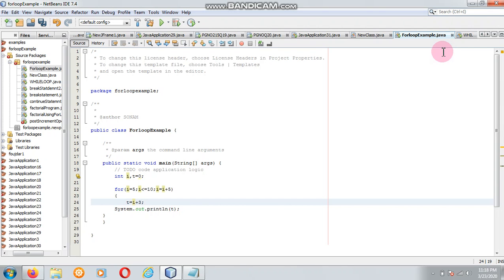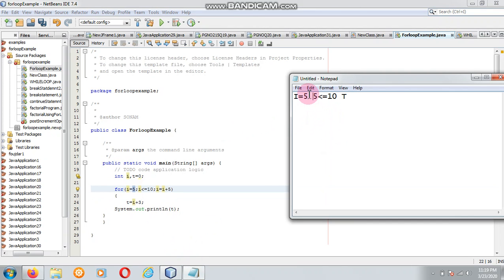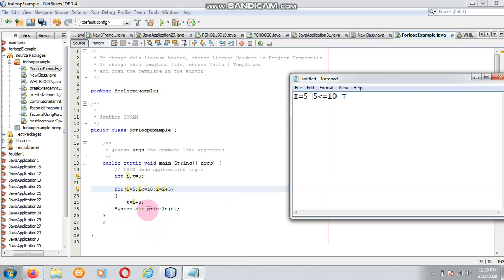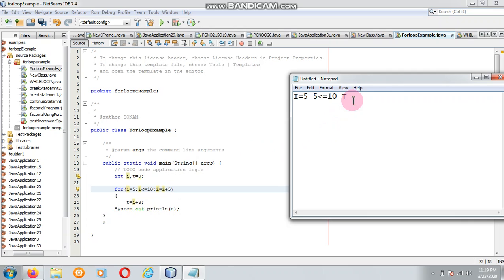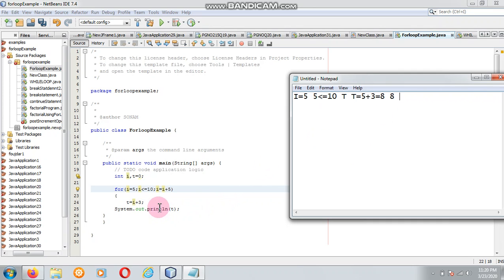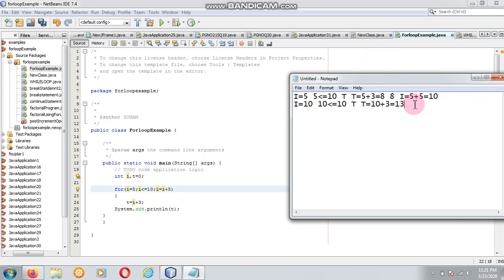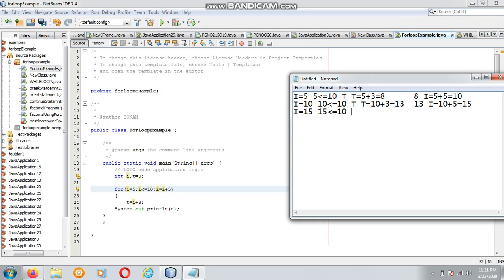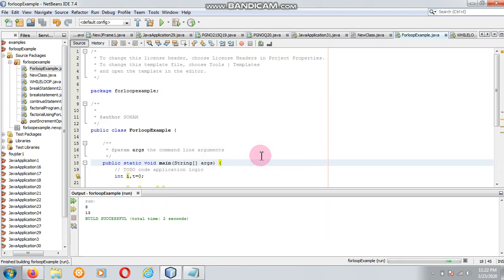Class XII(IP)||JAVA question || use of for loop in java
In this video, you will learn the use of for loop in java (Example 2). I have given a link of example 1 of for loop that has been discussed previously.  In most of the programming languages,for loop has main four steps in its execution: that i have explained you through the easy step by step procedure and in this i have added one expression inside the body loop so that it would be more elaborative .It is based on Class-XII old syllabus(IP),but it would be useful for all who are beginner in learning JAVA PROGRAMMING. I hope, you have learnt the concept of for loop for almost all the programming languages.
Link of for loop example 1:-